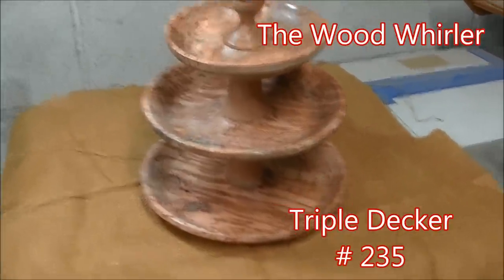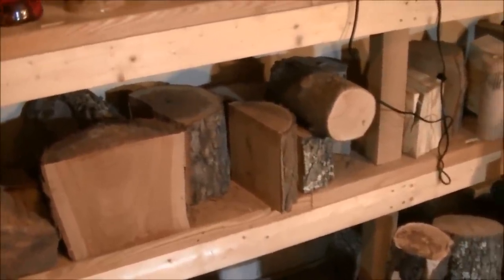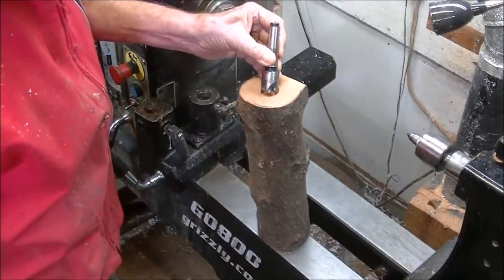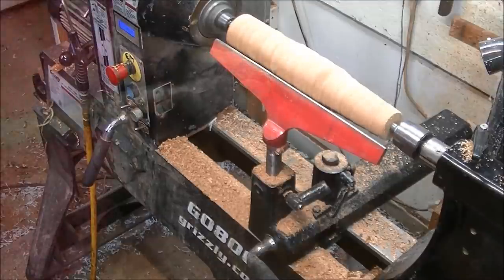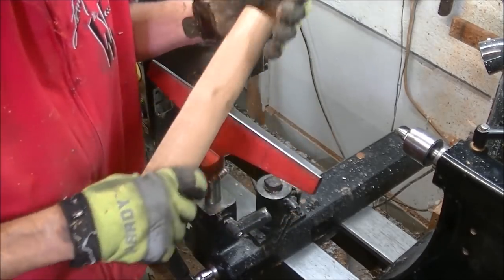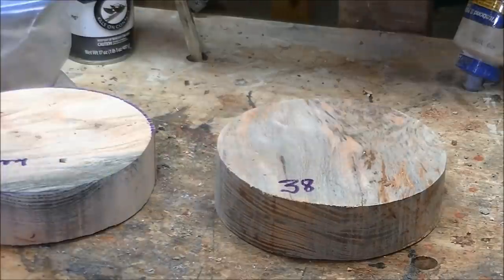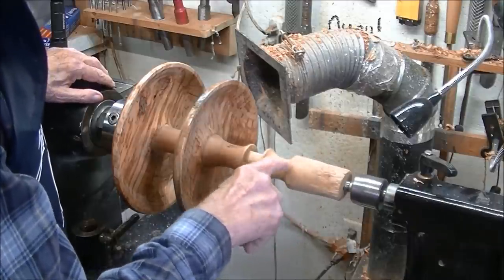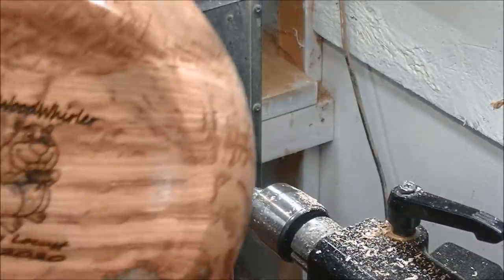Triple Decker # 235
I'm Back!!!.  I think you will find this one interesting.  There is a little section on drying about half way thru.  Best hang in there.